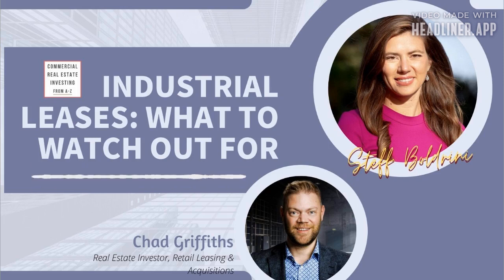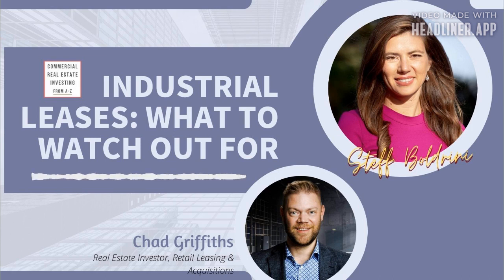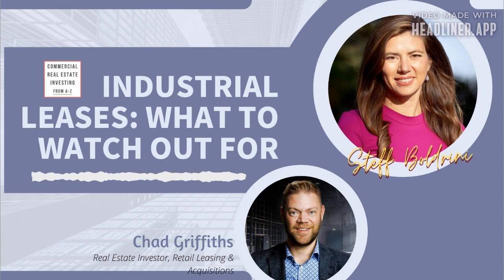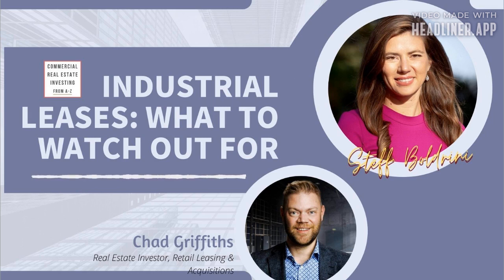Industrial Leases: What to Watch out For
What are some major items you should keep in mind when negotiating and reviewing an industrial lease? What are some potential major pitfalls? Chad Griffiths a commercial real estate broker and industrial investor will share his knowledge with us.

Let's review things people should keep in mind regarding industrial leases.

A lease is going to spell out who the tenant is, who the landlord is, who the parties are, the size of the space, when it commences, how long of a lease term it is, what the lease rate is going to be, and that can be a fixed rate for the duration of the lease, or it can be a lease that has predetermined escalations in it. Let's use a quick 10-year lease as an example, it might start at $10 a square foot and go to $15 a square foot by the end of the term. What we're actually seeing is quite common right now is a rent increase tied to some percentage, so it could be tied to CPI, or it can just be a percentage that's put in. I just did a lease late last week. It started at $8.50 a square foot and had two and a half percent yearly escalations for a five-year term. We're starting to see that that is pretty common as well.

Once you start getting beyond the obvious terms of what's in the lease, who the parties are, how long it's going to go for, what the rent is, then you're going to start getting into provisions that deal with the operating costs. For those needing a quick refresher on it, the majority of leases are going to be structured, I should preface that there are NNN leases. You'll have one lease, it'll say that this is the base amount that they pay, then the tenants also pay for their proportionate share of all the operating level expenses of the building. That's property taxes, building insurance, commentary, maintenance, management fees, and that's always going to be an estimate. The landlord will give the tenant an estimate on what it's going to be in advance. After the year ends and all the bills come in, they either give the tenant a credit, if they charged too much, or they invoice them if there was not enough paid throughout the course of the year. That language is probably the most important thing as a property owner myself, you want to have it very clear that any increases in those expenses can get passed through to the tenant. If that language is vague, and it becomes contentious, it might not be a big deal if it's a small lease like a 5,000 square foot lease, and those discrepancies, but you can imagine when some of these big distribution centers are approaching a million square feet, if there's a small discrepancy between how the landlord expected it to be and what the tenant interpreted it at, that can be 10s, hundreds of 1,000s, if not millions of dollars.

Make sure that you understand all the little details, even insurance could be another one that becomes contentious, it varies market to market, but in my market it was common that tenants had to have $2 million worth of insurance. And now almost every landlord has increased that to $5 million of insurance, and there'll be markets where I'm sure it's even higher where prices are higher. But just making sure that that insurance provision is correct, involving your insurance agent, but at least it should be viewed as a document where a number of people have input into it, and the accountant might want to have input into how some of these costs are handled, your lawyer definitely needs to be involved in it, insurance broker is another one.

Chad Griffiths